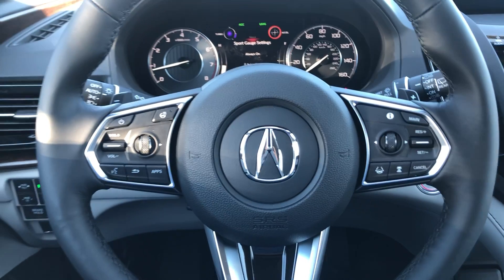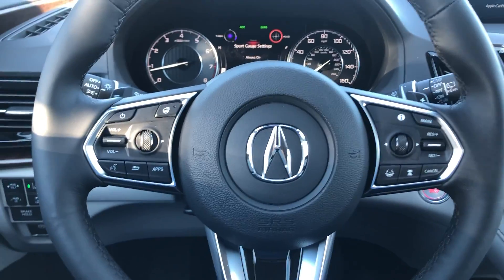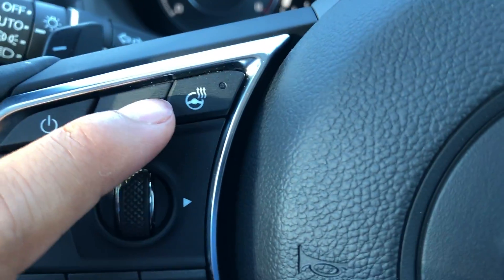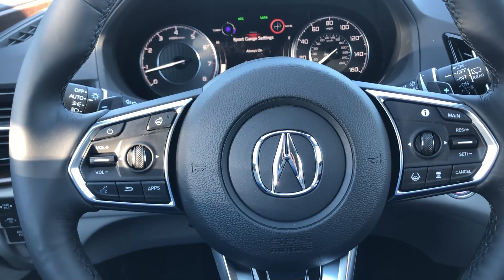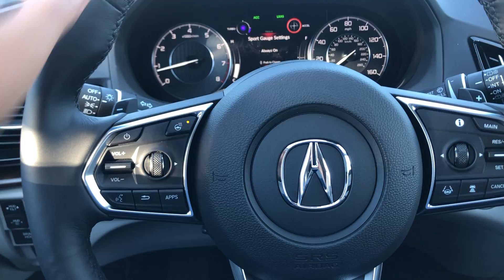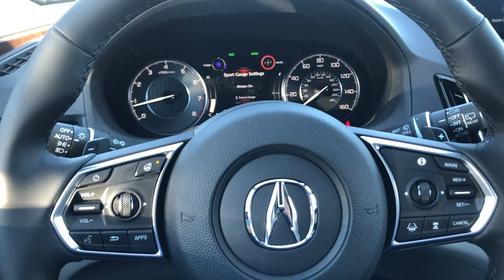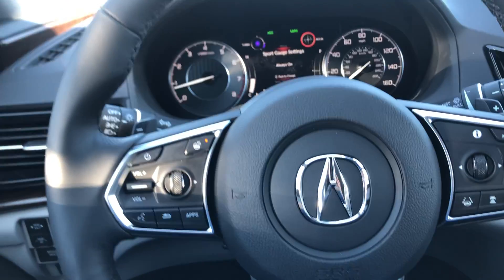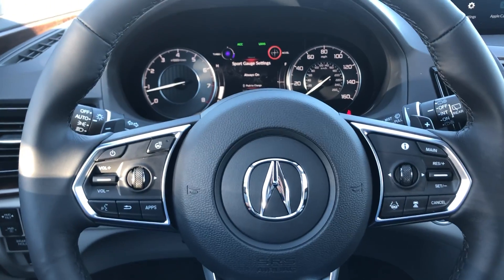heated steering wheel. DA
I know this feature is pretty straight forward. but I decided to do a video about this, just in case you had any questions.